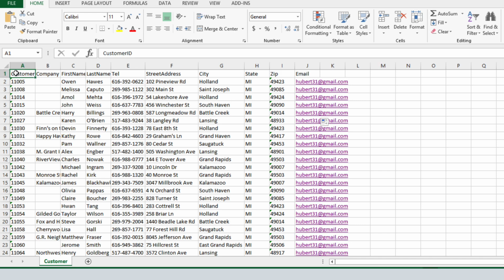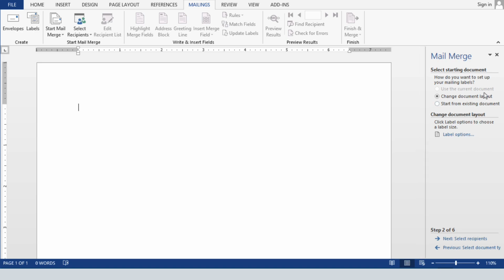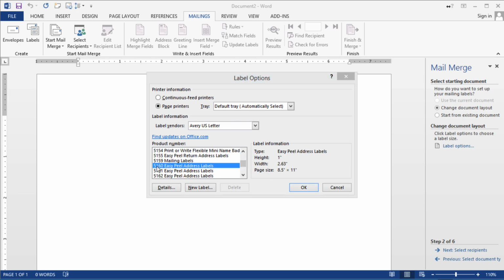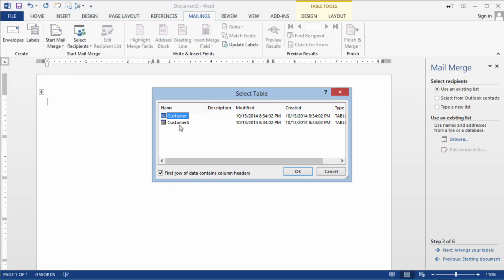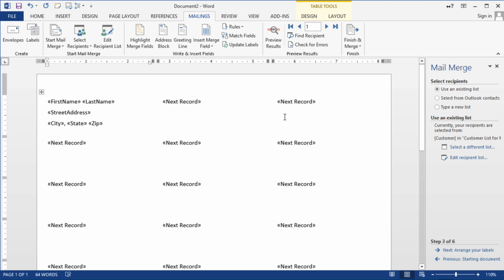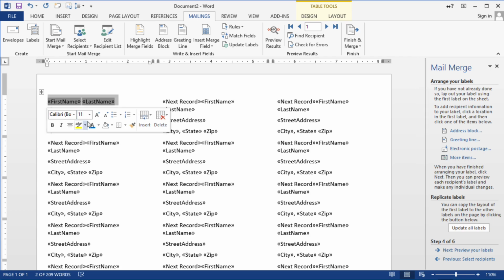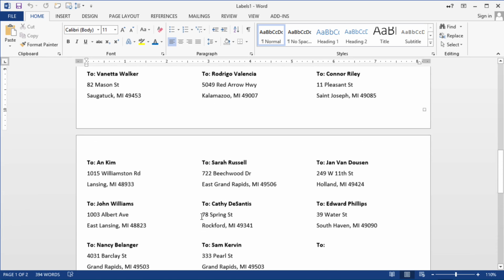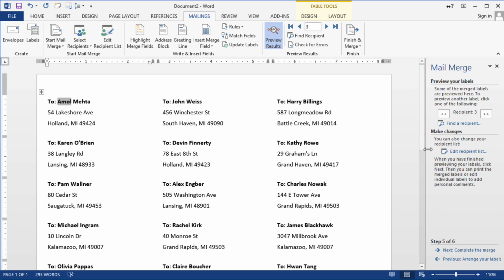Microsoft Word Tutorial - Labels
Learn how to use Labels in Microsoft Word for Microsoft 365, Office 365.